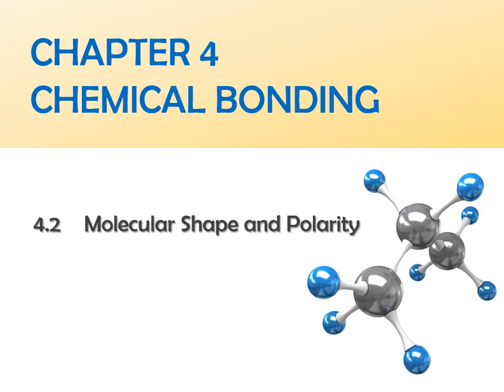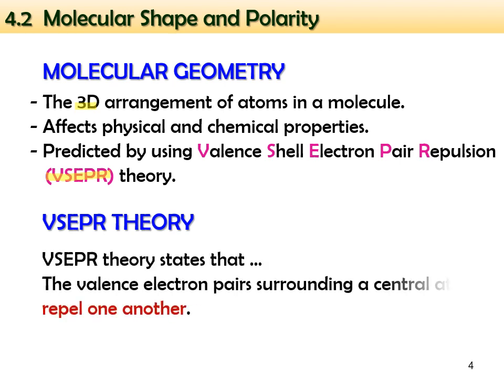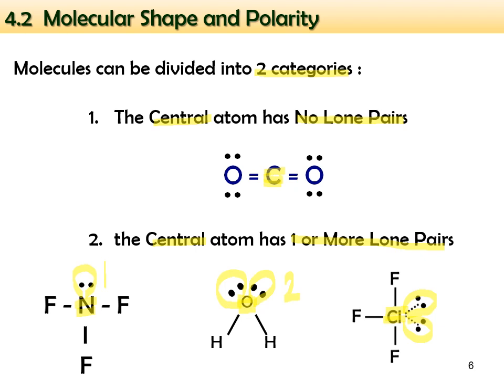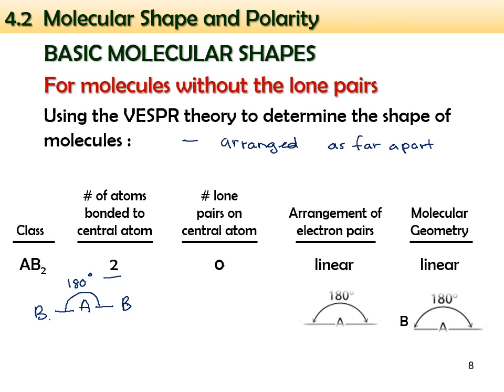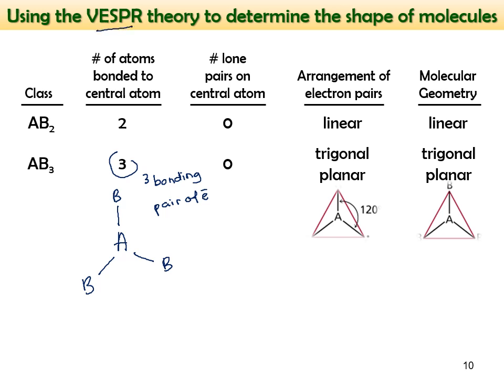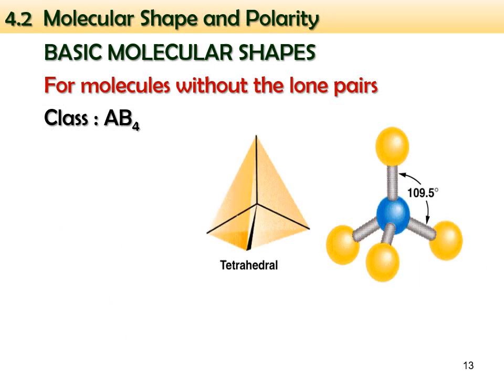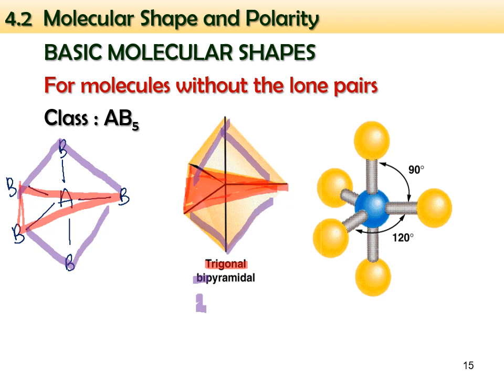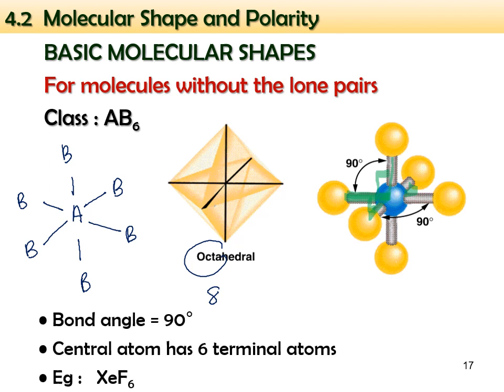4.2 Molecular Geometry basic shape (without lone pair)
4.2 Molecular Shape and Polarity